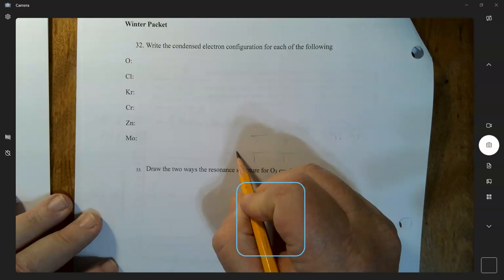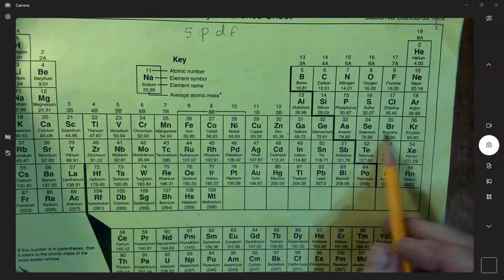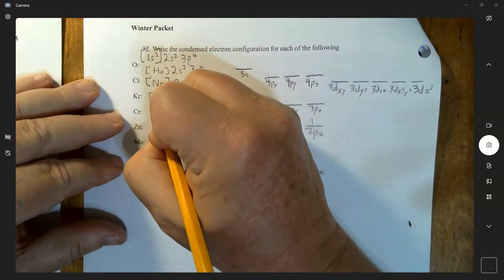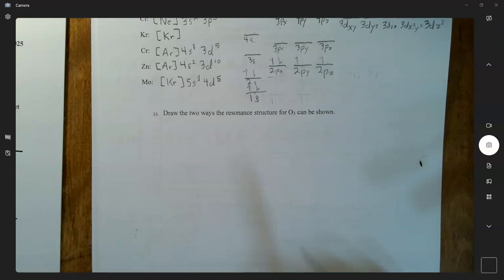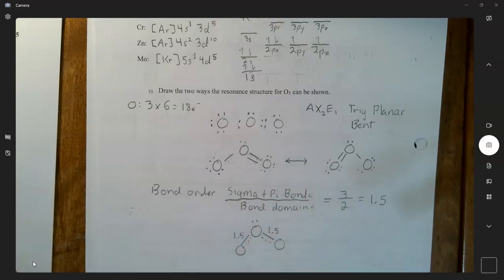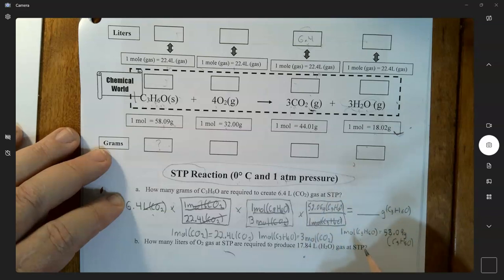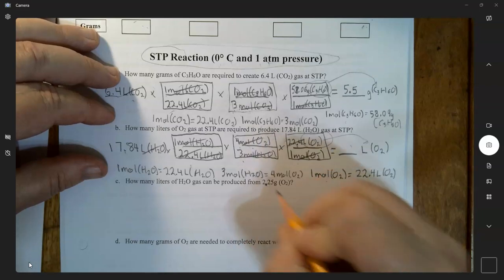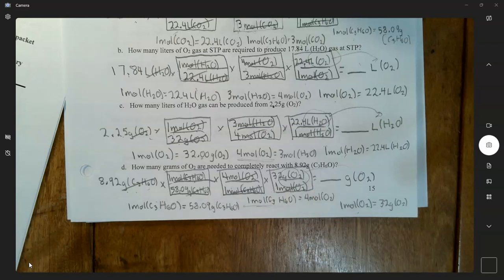Winter Packet Answers 32 34